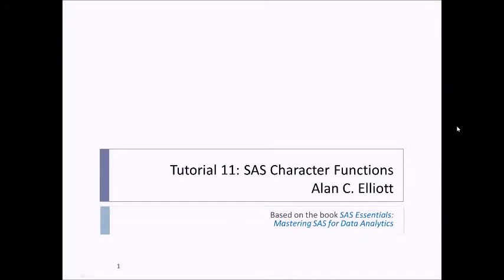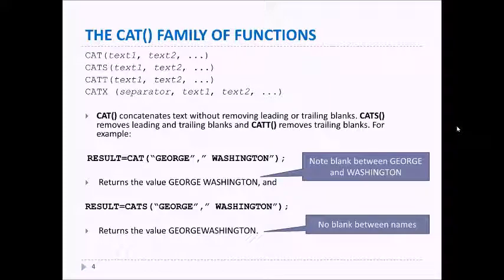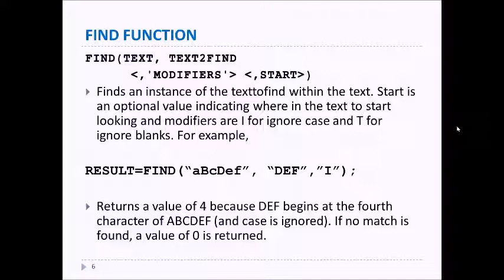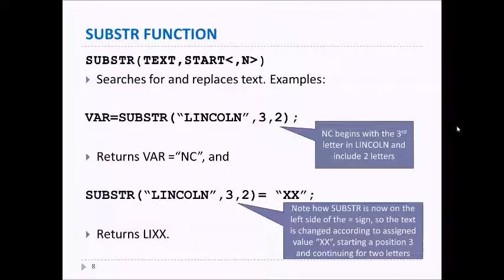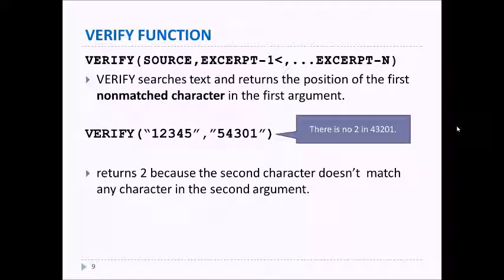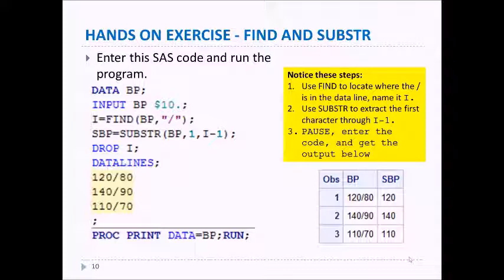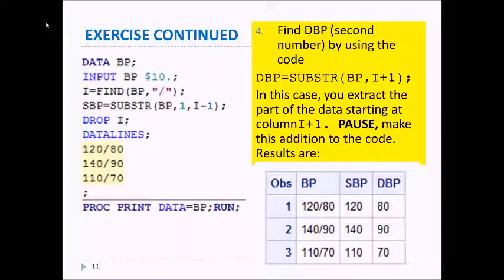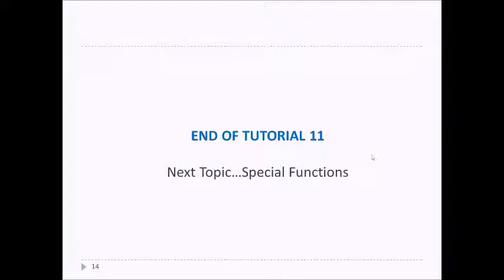SAS Tutorial Basics 11: Introduction to Character Functions, modify text values in data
SAS Tutorial Basics 11: Introduction to Character Functions, modify text values in data. From SAS ESSENTIALS by Elliott and Woodward, 2nd Edition.  This tutorial provides step-by-step examples of how to use SAS functions to modify text values in your data to make it ready for analysis, more readable, etc.